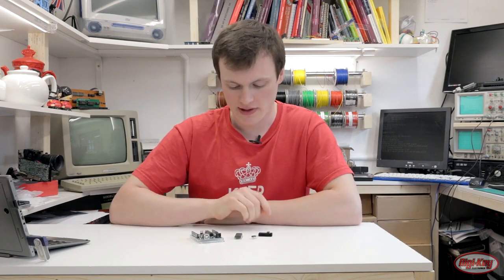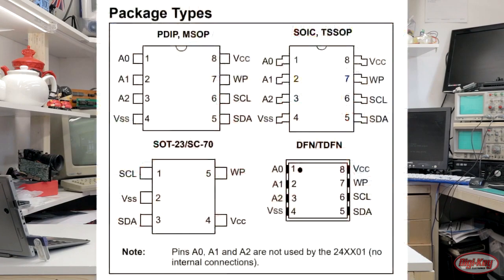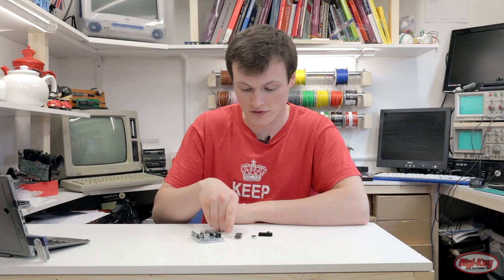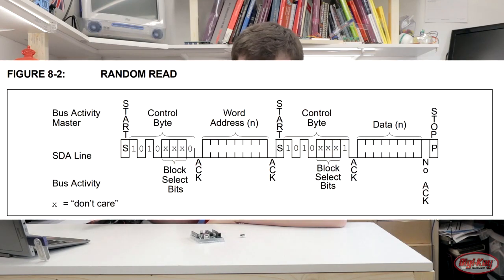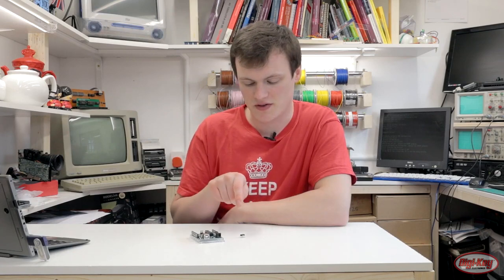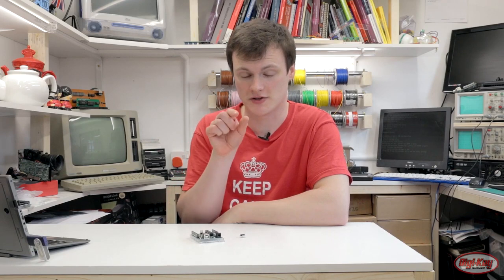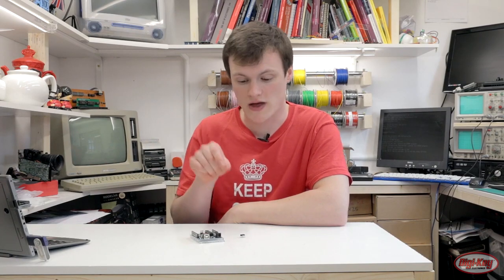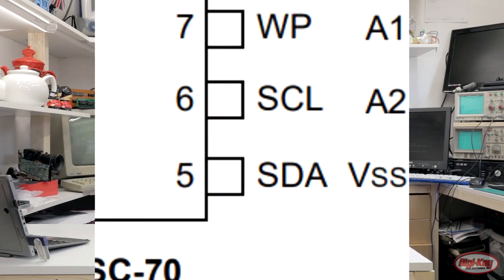How to Use Serial EEPROM Memory for Storing Data – Maker.io Tutorial | Digi-Key Electronics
Using the Arduino Platform and basic coding, Robin shows how it possible to store data on a serial EEPROM memory chip with the I2C serial bus. The advantages and disadvantages are explained as well as functionality and addressing.